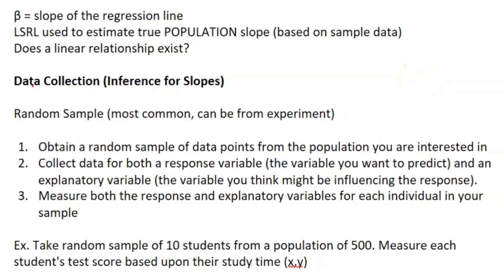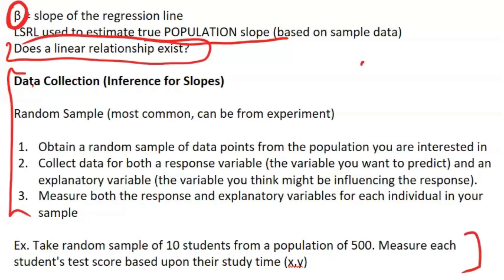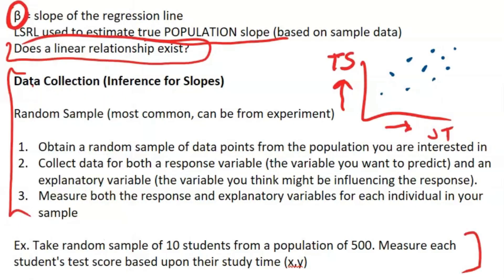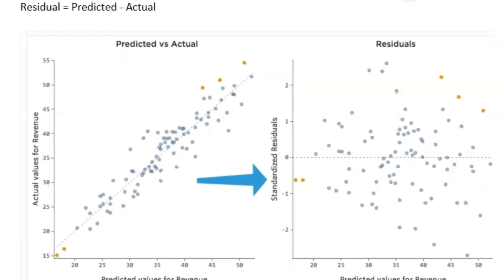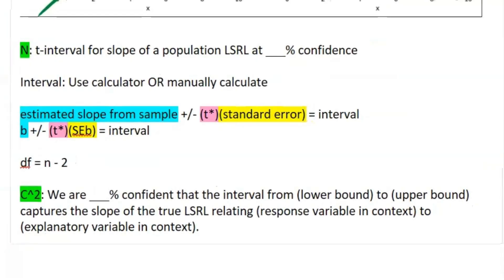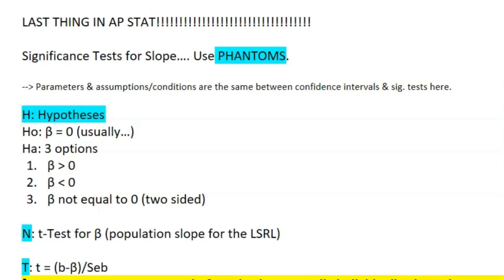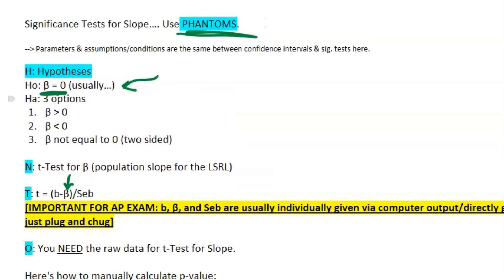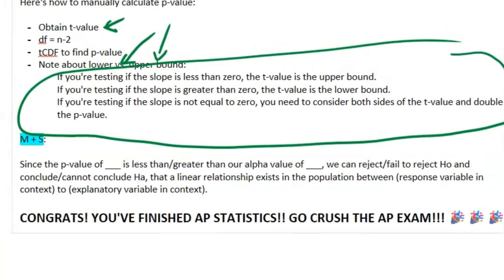AP Statistics | Unit 9 Review | Inference for Slopes (EVERYTHING YOU NEED TO KNOW!!)